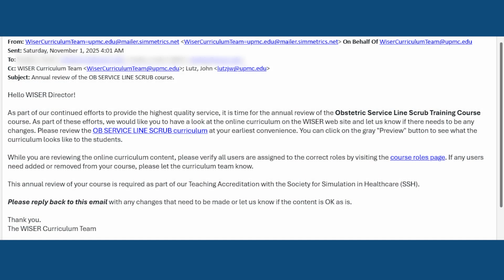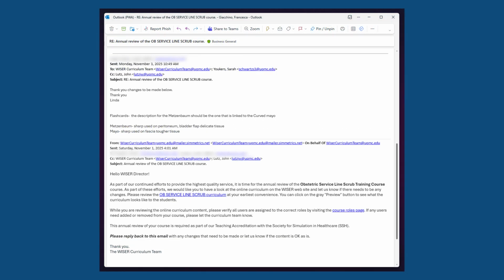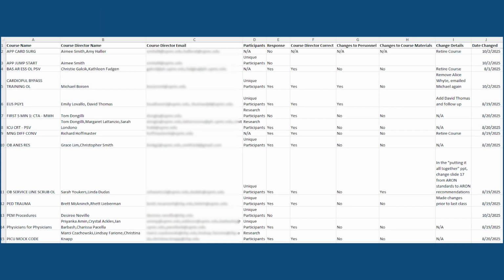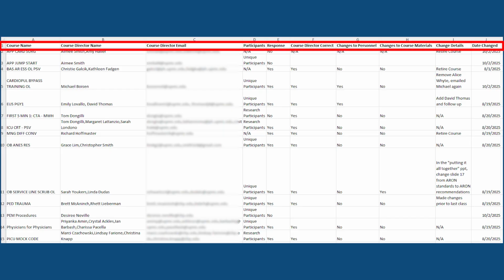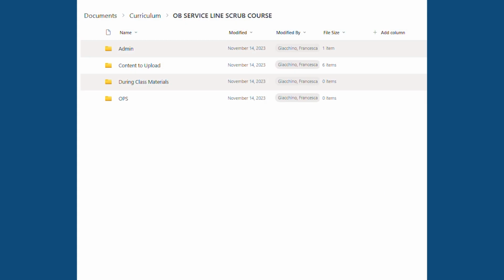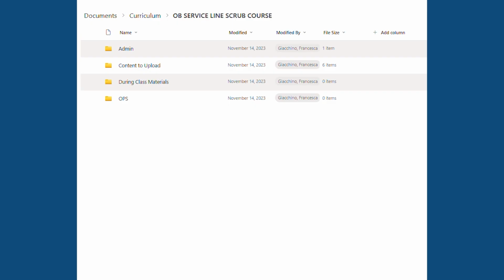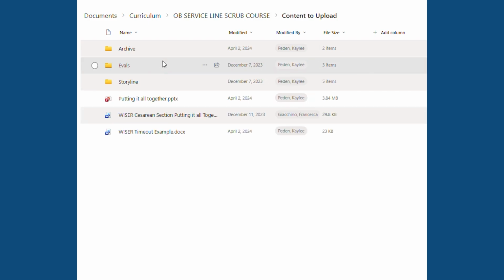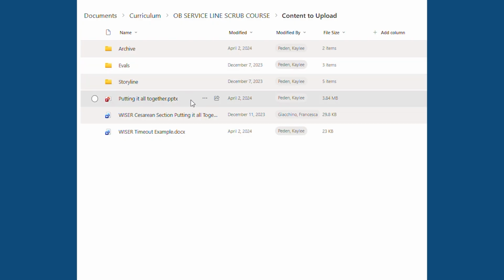Course Updates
Check out the newest video from our curriculum team that details how WISER updates over 700 courses effectively and efficiently. In collaboration with our IT Team, WISER has created a stream-lined, organized process using automated emails, spreadsheets, and SharePoint folders to ensure courses stay up-to-date.